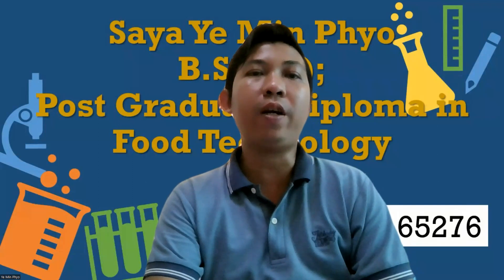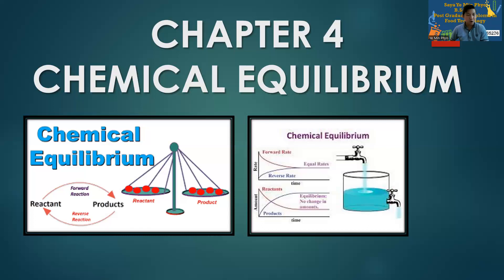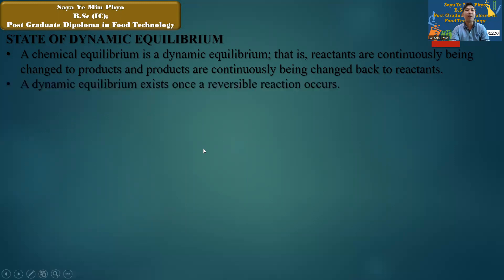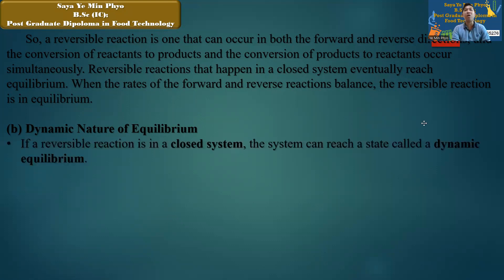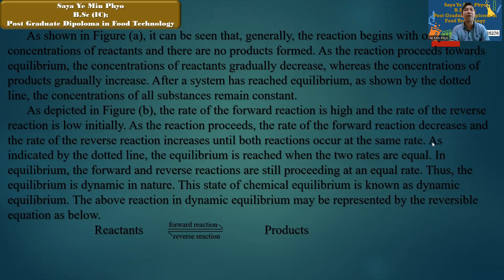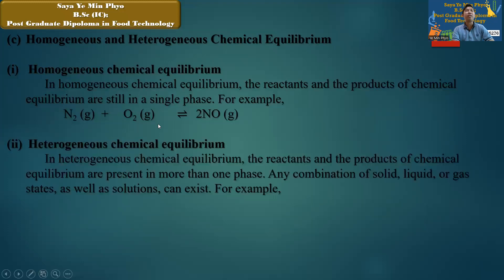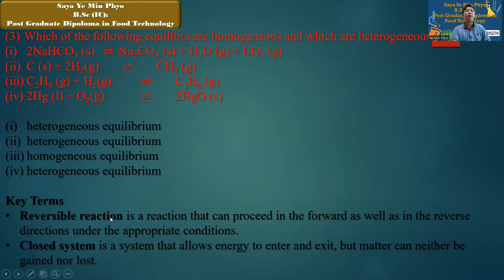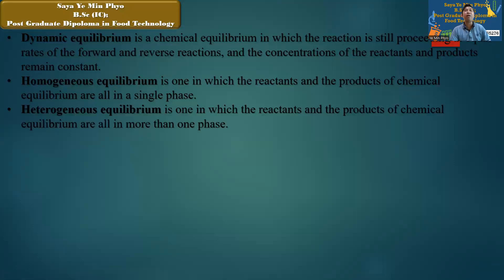Grade 12 Chemistry Chapter 4 Episode1